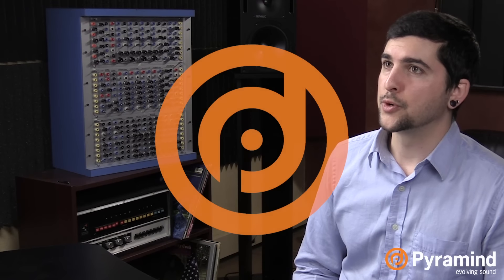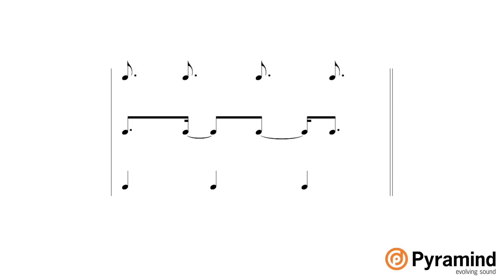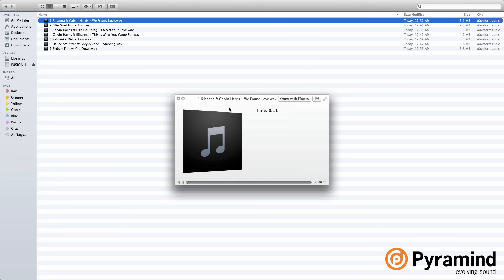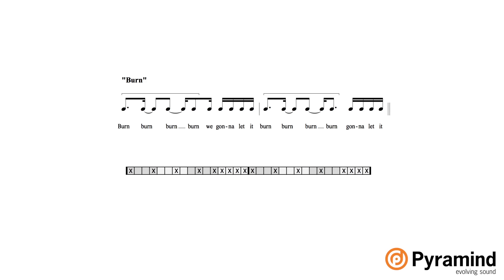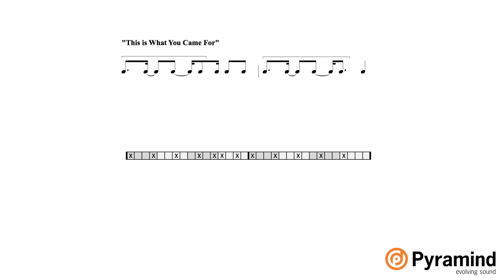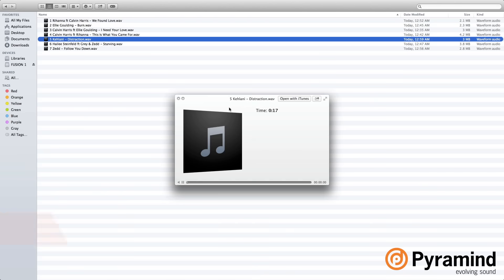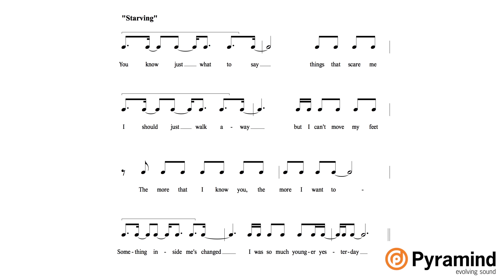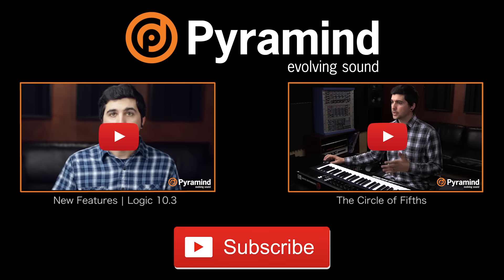Music Theory | Polyrhythm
Pyramind instructor Ryan Rey goes over the concept of polyrhythm, and how it is used in popular music. He uses examples by Rihanna, Calvin Harris, Ellie Goulding, Hailee Steinfeld, and Kehlani.

A polyrhythm happens when there are two or more rhythms playing simultaneously. Ryan provides musical notation for each of his examples. This tutorial is a must watch for music theory enthusiasts, as well as producers looking to utilize polyrhythm in their own music.